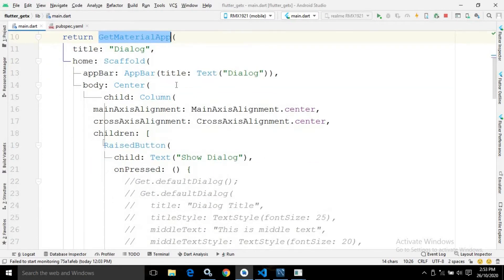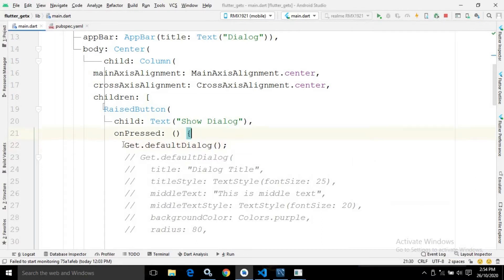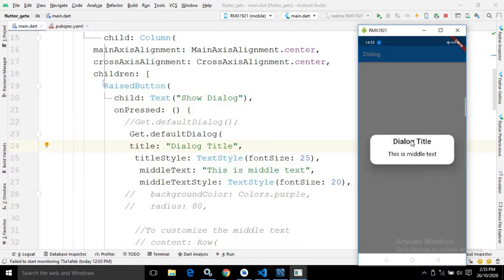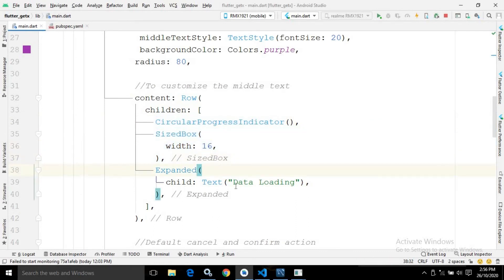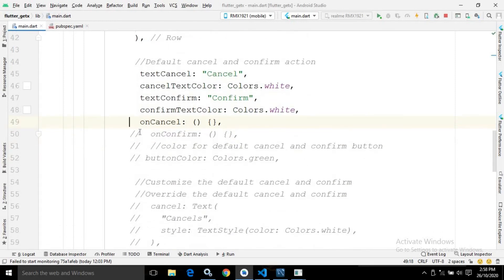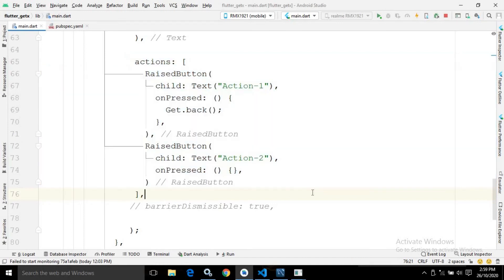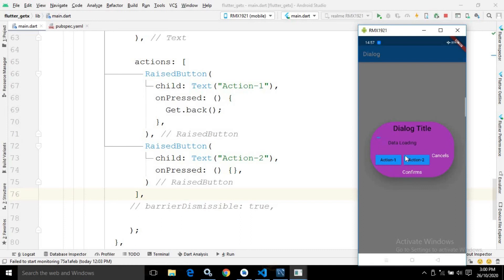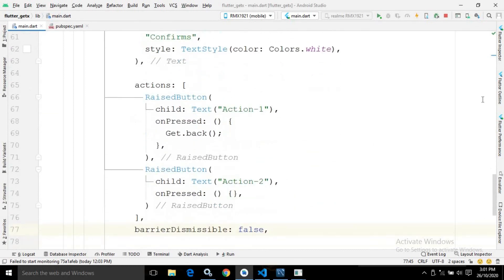#3 || Flutter GetX Tutorial || Show Dialog with GetX Library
In this video I have discussed about dialog in getx